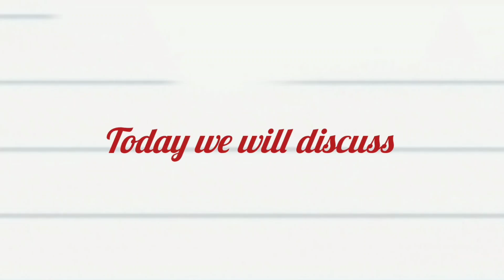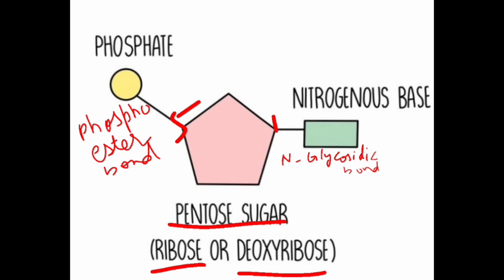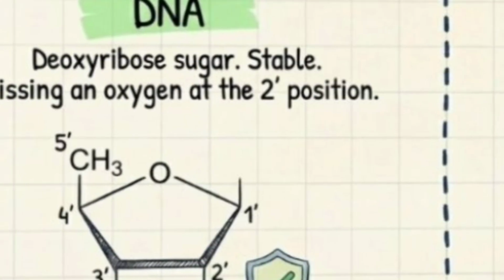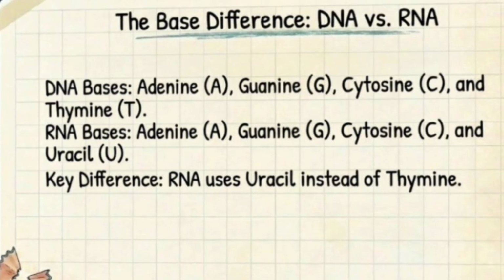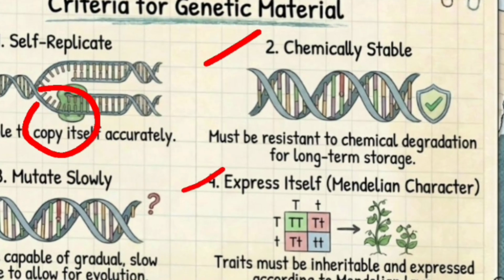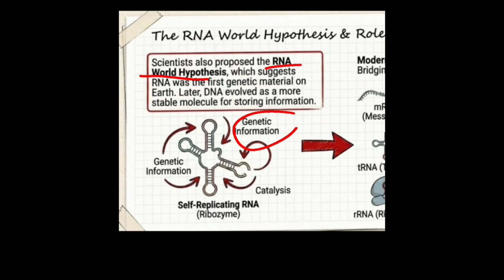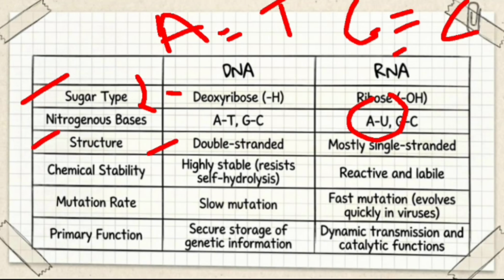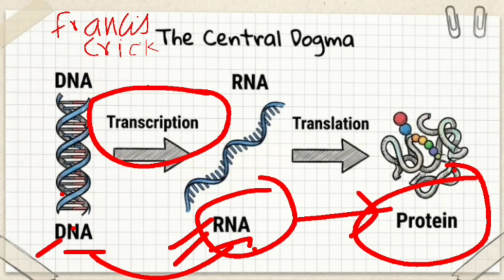Class12 biology molecular basis of inheritance DNA and RNA difference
Ph information and application in daily life

 pure vs mixture

class 10 science chemistry all reaction

class 11 physics  and chemistry thermodynamics difference

Metal vs non metal physical properties